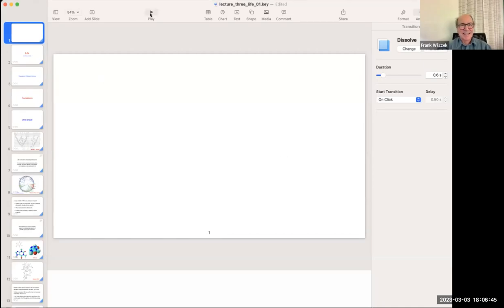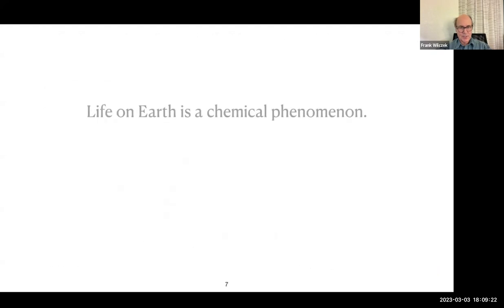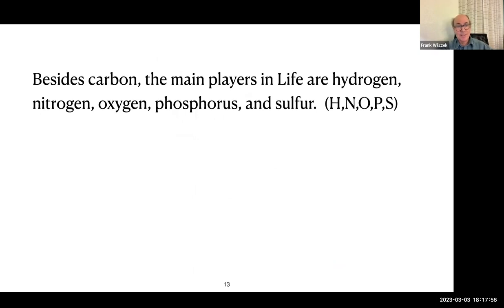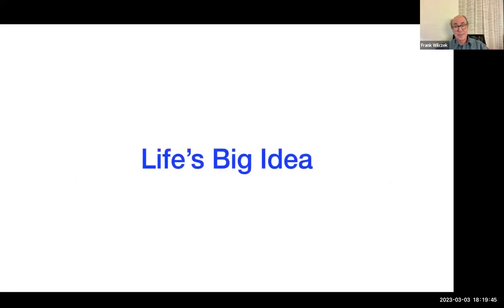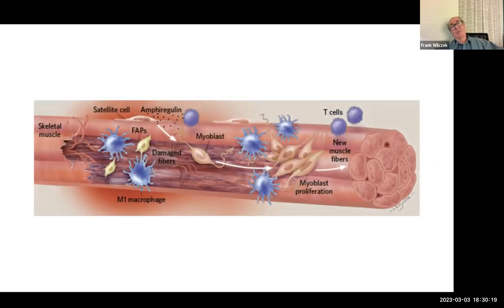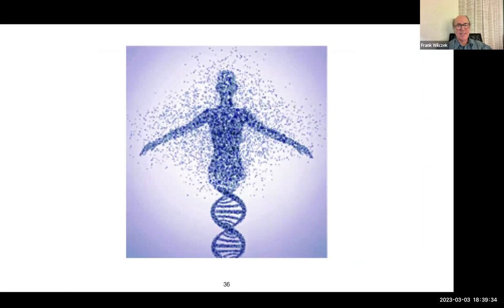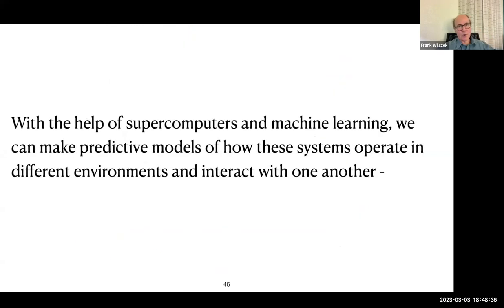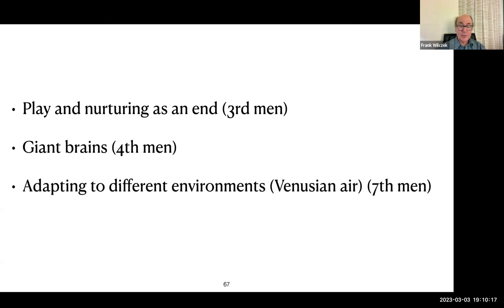Lecture Three - Prospects in Life | Six Public Lectures Series